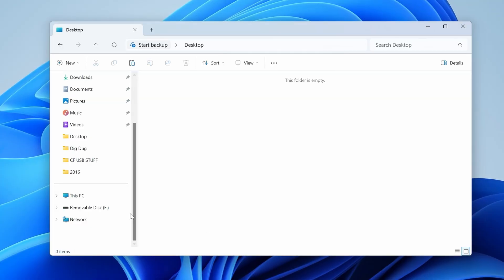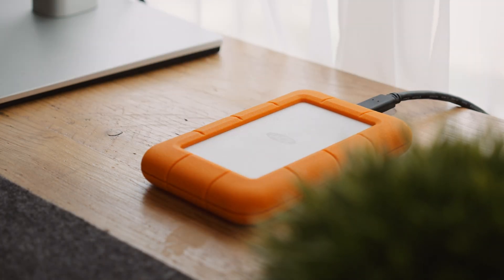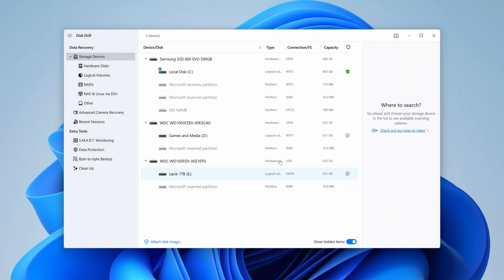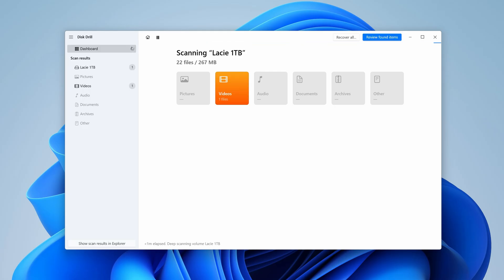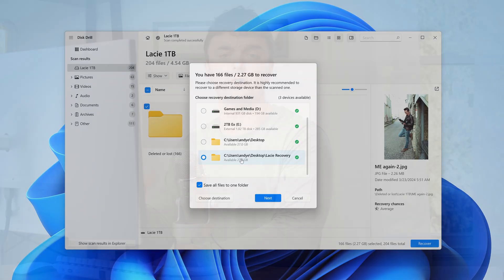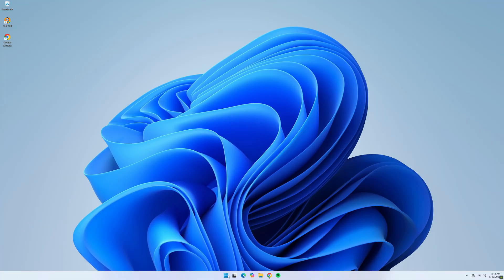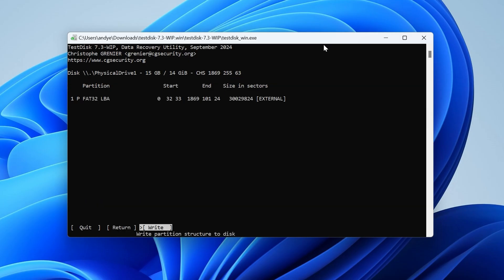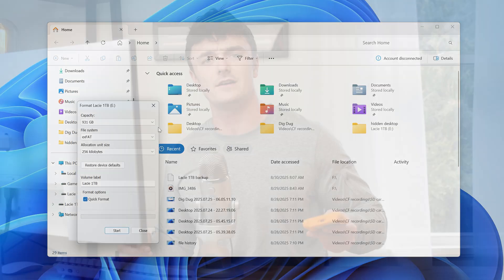3 Ways to Recover External Hard Drive Without Formatting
Plugged in your external hard drive only to see: “You need to format the disk before you can use it”? Don’t format just yet, your files are still there! In this video, you’ll learn how to recover your data without formatting the drive and safely restore it to working condition. ✅ Hard Drive Recovery Software

*Chapters:*
00:00 Intro
00:28 Why Hard Drive Asks to Be Formatted
01:07 Method 1. Recover Data Without Formatting
04:01 Method 2. Fix External Drive Errors with CMD
04:52 Method 3. Use TestDisk to Recover a Partition
05:39 Format the Drive to Fix Errors
06:17 Outro

⚠️ *Why You’re Seeing the Format Disk Error*
This message appears when Windows can’t recognize the file system on your external hard drive. It’s often caused by:
* Unsafe ejection
* Interrupted file transfers
* Power failures
* Partition or file system corruption
Windows suggests formatting to fix the issue, but that would erase your data. So instead,  recover first, fix later.

💾 *Step 1: Recover Files Without Formatting Using Disk Drill*
Disk Drill can read from drives marked as RAW, inaccessible, or showing format errors. It’s designed to bypass file system issues, recover deleted files, and even create byte-to-byte backups to preserve fragile data.
🟢 _Despite being premium software, the free version lets you preview files and is still sufficient for recovering a large number of documents, photos, short videos, and other files._

Here is how to access our hard drive data without formatting:
1. Download and install Disk Drill to a different drive (not the corrupted one).
2. Connect your external hard drive.
3. In Disk Drill, go to Byte-to-Byte Backup.
4. Select your drive → click Create Backup → choose a location with enough space.
5. Once the image is created, return to Data Recovery.
6. Click Attach Disk Image and select the image you just made.
7. Start a Universal Scan on the mounted backup.
8. When the scan completes, click Review Found Items.
9. Use Icon View and Recovery Chances to preview files. Check the box to select all files, or choose files individually.
10. Click Recover and save your files to a separate drive.

Disk Drill is our go-to software because:
* Works with RAW or unrecognized drives
* Can back up the drive before scanning
* Supports all major file systems (NTFS, FAT32, exFAT)
* Recovers from USB, HDDs, SSDs, and memory cards
* Allows file preview before recovery

🛠️ *Step 2: Repair the External Drive (After Data Recovery)*
Once your files are safely recovered, you can try to fix the drive itself. Start with non-destructive methods like Check Disk and TestDisk before formatting.

*Method A: Use CHKDSK to Fix Minor Drive Errors*
CHKDSK is a built-in Windows tool that checks the integrity of a drive and fixes basic errors.
The steps to run chkdsk and get data from an external drive without formatting are pretty simple:
1. Connect your external drive.
2. Open Command Prompt (CMD) as Administrator. Run the command:
* chkdsk X: /f
* Replace X: with your external drive letter.
If errors are found, CHKDSK will attempt to fix them.

*Method B: Use TestDisk to Fix RAW Partitions (Advanced)*
If your drive appears as RAW, CHKDSK usually won’t help. TestDisk is a free, open-source CMD tool that can rebuild partition tables and restore access.
Here is how to fix a RAW external hard drive without formatting using TestDisk:
1. Download TestDisk.
2. Launch the tool → select your drive.
3. Choose the correct partition type (usually Intel for most PCs).
4. Analyze → list partitions.
5. Press P to list files on each partition.
6. If your files appear, use Write to save the partition table.
7. Restart your PC.
_We recommend this for intermediate users. You can check out the full walkthrough in this video:_

*Method C: Format the Drive (Only If Recovery Was Successful)*
If nothing else works, and only if your files are already recovered, you can safely format the drive. To do that:
1. Open File Explorer → right-click the drive → click Format.
2. Choose FAT32 or exFAT (depending on your use case).
3. Check Quick Format.
4. Click Start.